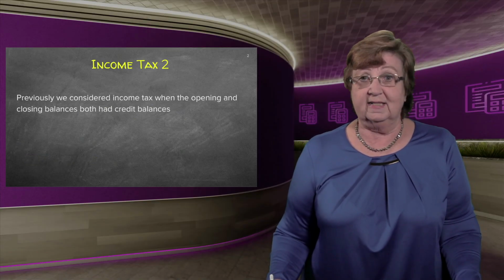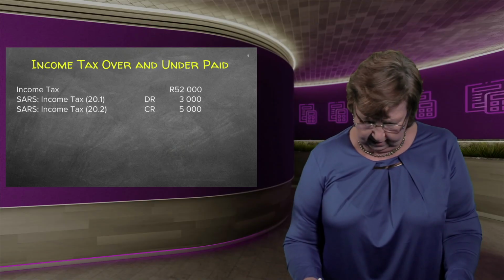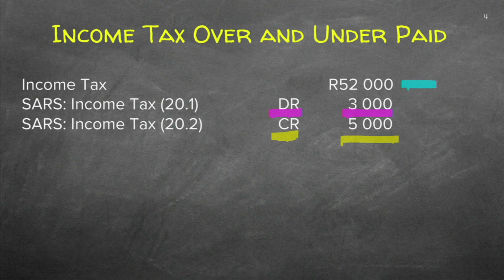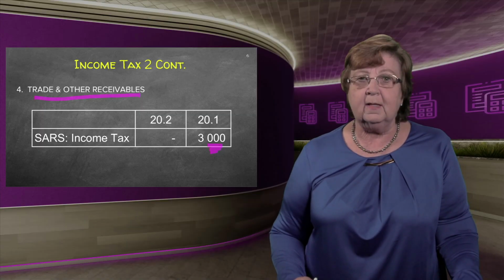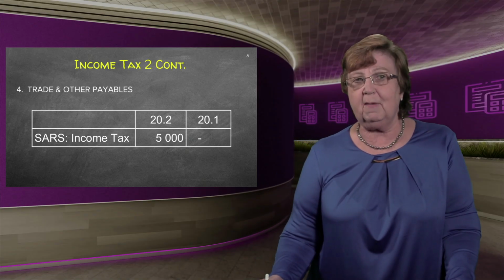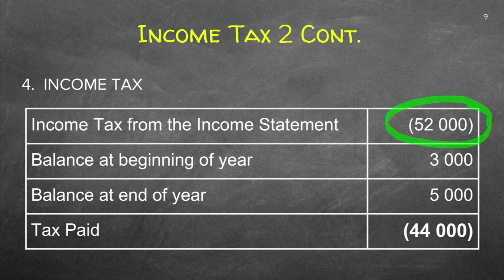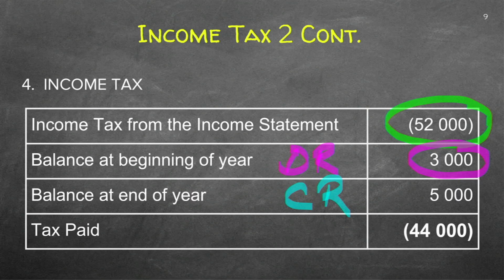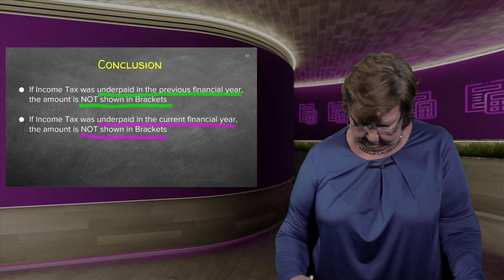2.20 FINAL ACCOUNTS OF COMPANIES - INCOME TAX 2